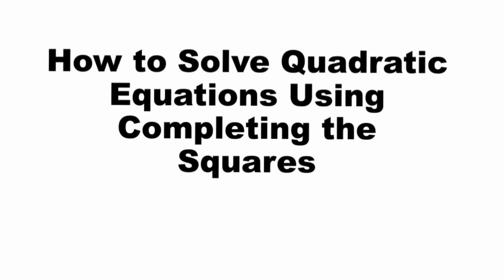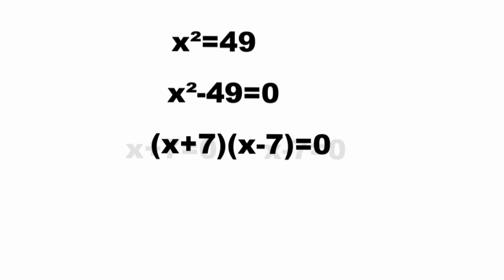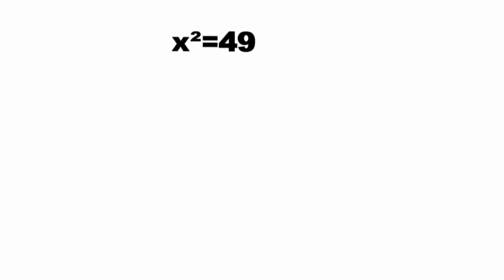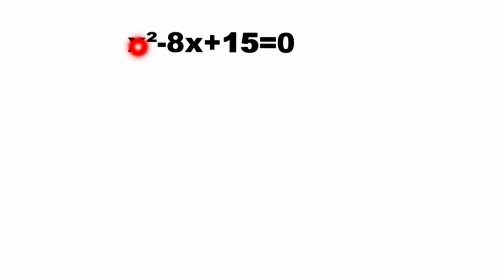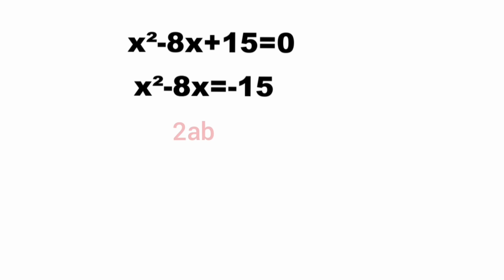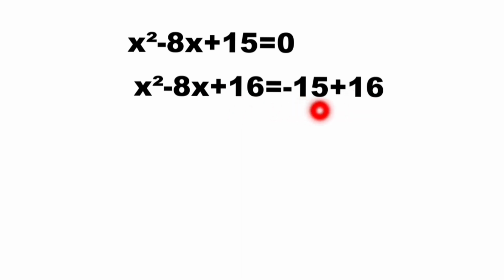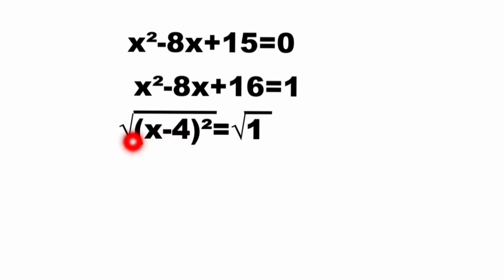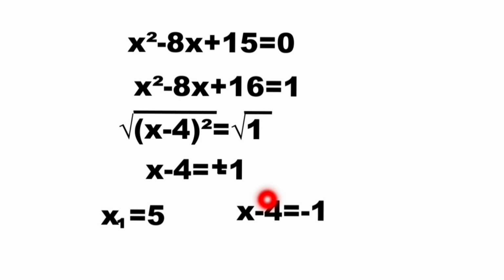How to Solve Quadratic Equations Using Completing the Squares